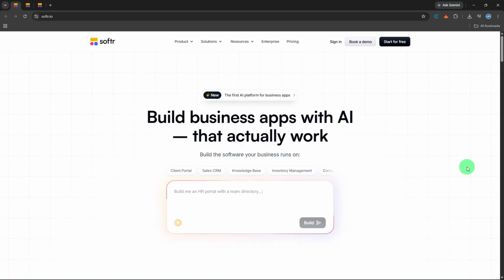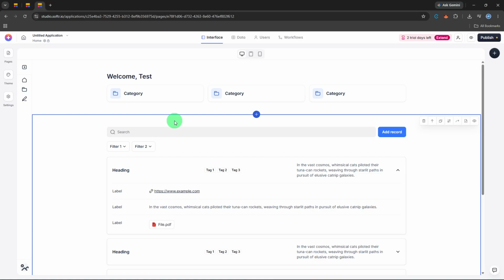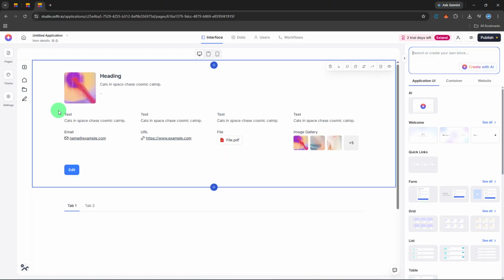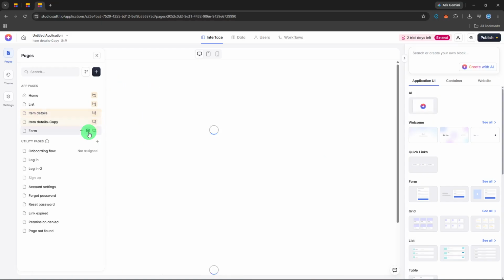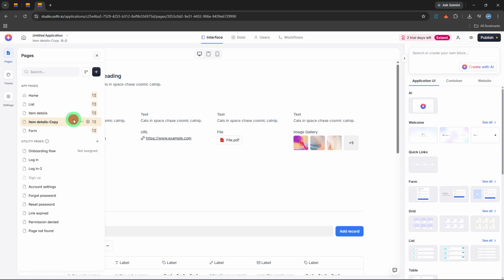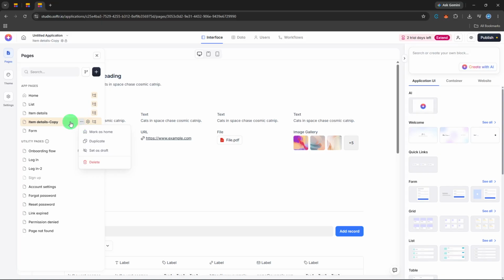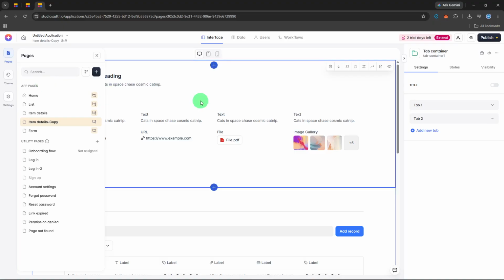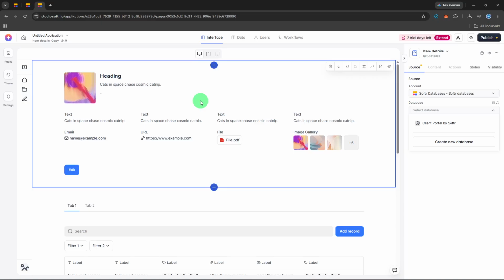How To Duplicate A Softr Page [Secret Method]